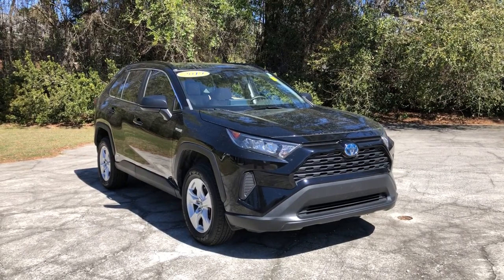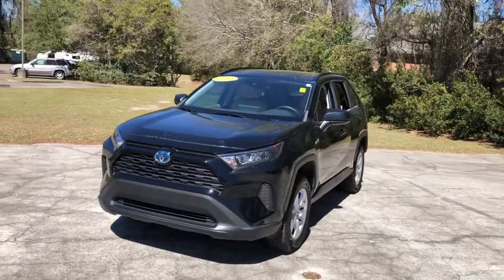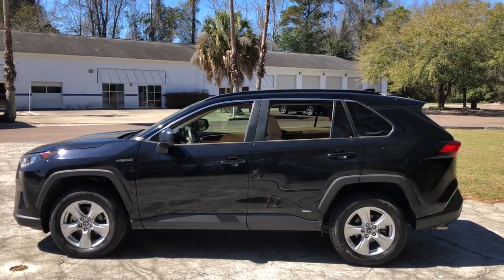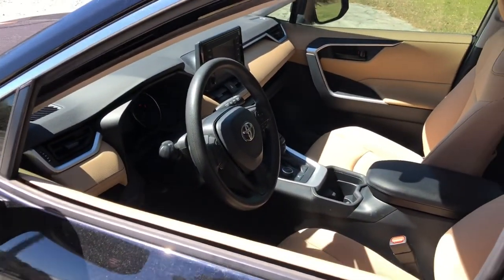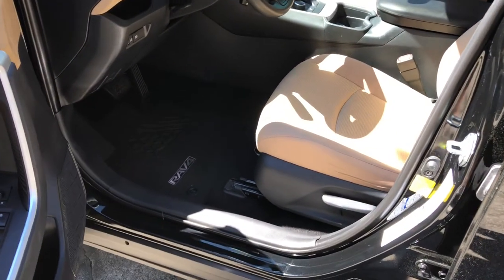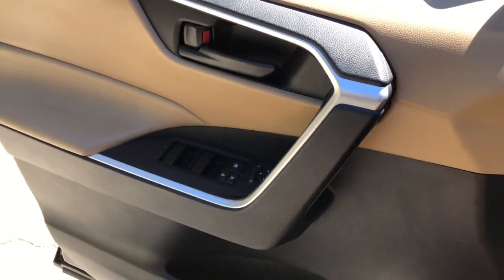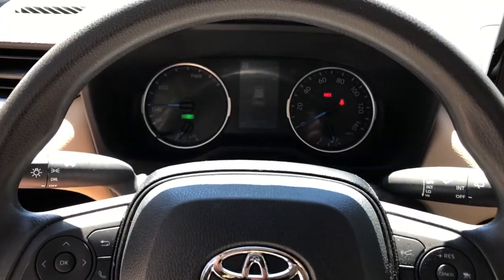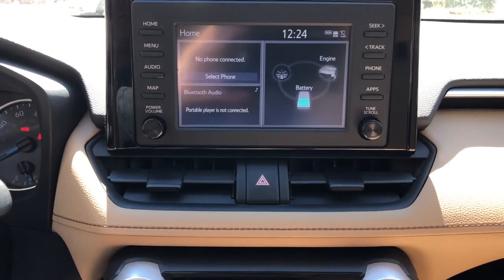2019 Toyota RAV4_Hybrid Charleston, Mt. Pleasant, West Ashley, North Charleston, Summerville, SC 422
Midnight Black Metallic Used 2019 Toyota RAV4_Hybrid available in Mount Pleasant, South Carolina. Servicing the Mt. Pleasant, West Ashley, North Charleston, Summerville, SC area.
2019 Toyota RAV4_Hybrid Hybrid LE - Stock#: 42240A - VIN#: 2T3LWRFV6KW021761

2019 Toyota RAV4 Hybrid LE CARFAX ONE OWNER!!! CARFAX CERTIFIED!!! LOW MILEAGE BACK-UP CAMERA KEYLESS ENTRY 2.5L 4-Cylinder.brbrCARFAX One-Owner. Clean CARFAX.brbrOdometer is 26223 miles below market average! 41/38 City/Highway MPGbrbrAwards:br  * 2019 KBB.com 10 Best SUVs Under $30000   * 2019 KBB.com 10 Favorite New-for-2019 Cars   * 2019 KBB.com Brand Image Awards   * 2019 KBB.com Best Resale Value AwardsbrbrWhile every effort is made to ensure the accuracy of the information on this site errors do occur so please verify information with a customer service agent. Prices do not include destination charges or any additional accessories . A $499.00 Closing Fee is included in the advertised price. All prices and offers are before state city and county tax tag title and license fees. Out of state buyers are responsible for all state county city taxes and fees as well as title/registration fees in the state that the vehicle will be registered. All other discounts are contingent on approved credit through VCI. All prices and offers include all incentives which the dealer retains unless otherwise specifically provided. The full cash price charged at any dealership depends on many factors including all products and services bought with the vehicle.